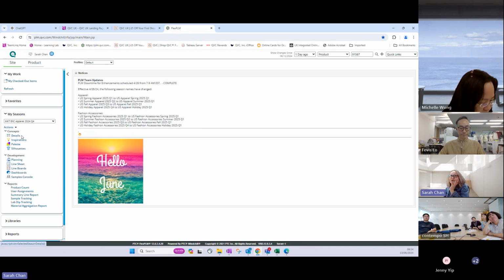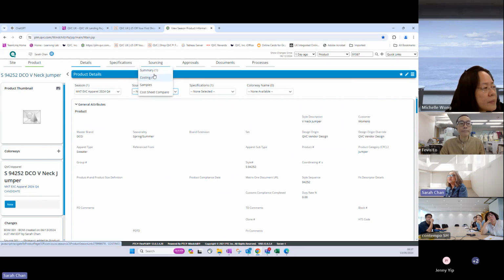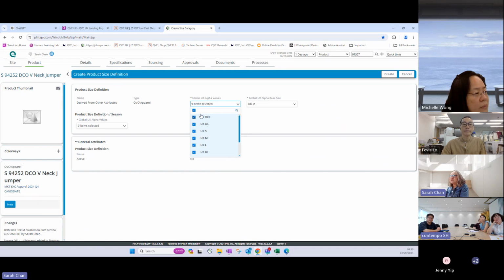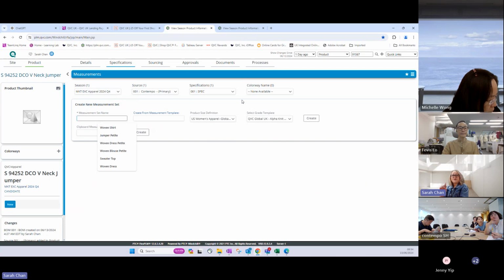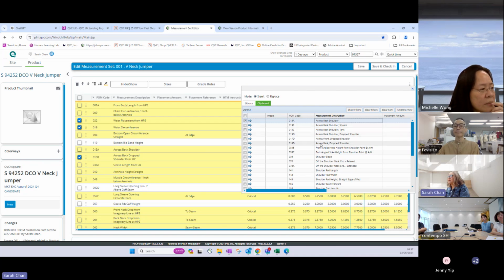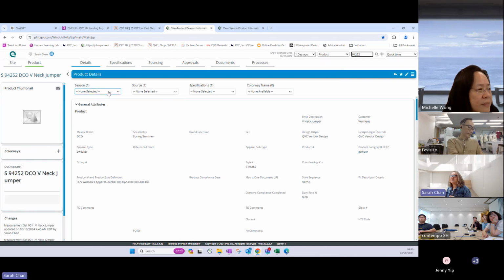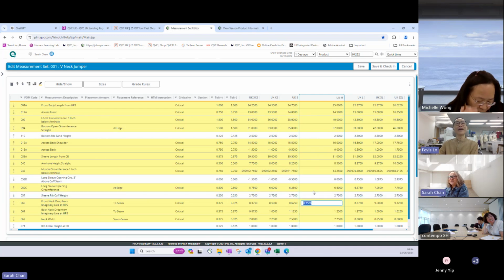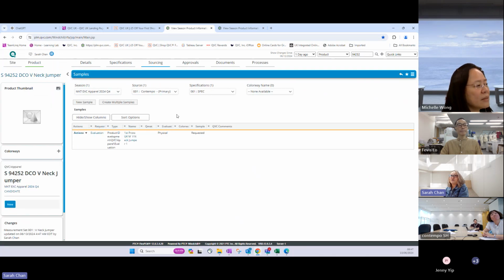Post Fit Session Review with Contempo 20240613